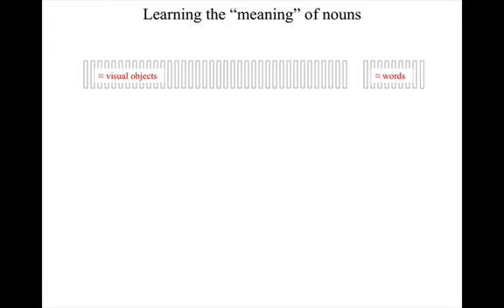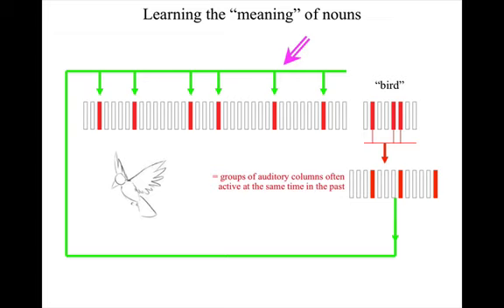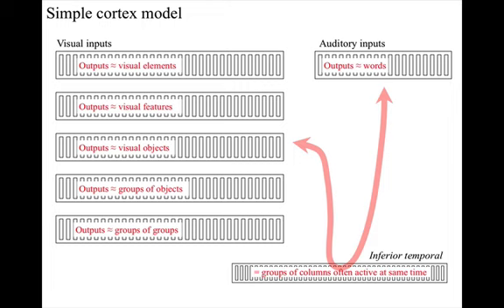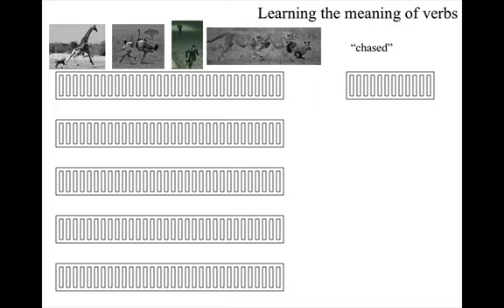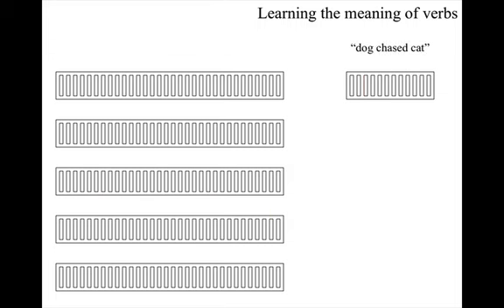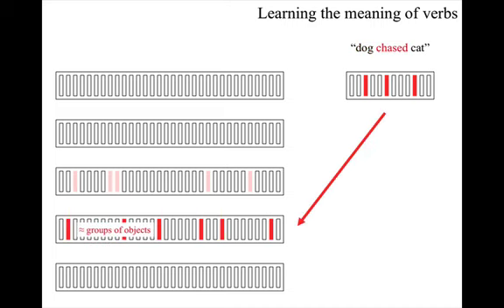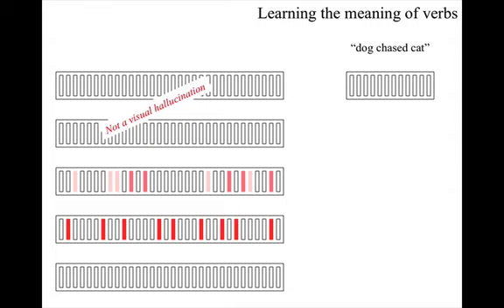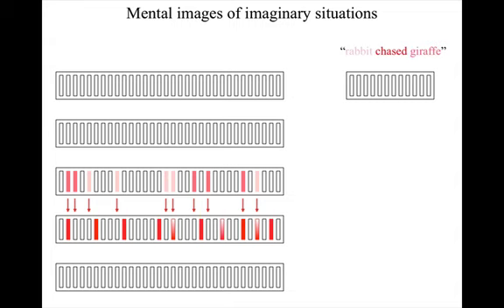L25 1 Nouns&Verbs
This is the first part of the first of three lectures demonstrating, in terms of anatomy, physiology and chemistry, how speech can be understood, how cognition can be bootstrapped from experience, and how the brain can solve various cognitive puzzles. This first lecture describes how speech understanding can be understood in terms of anatomy, physiology and neurochemistry. This part of the lecture describes how nouns and verbs are understood at the level of cortical columns and areas. The next part of the lecture is